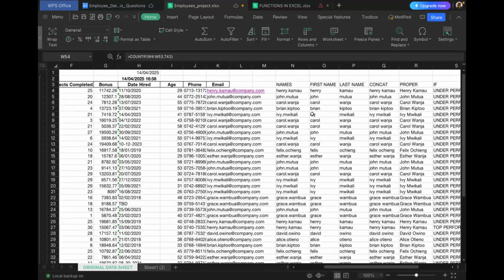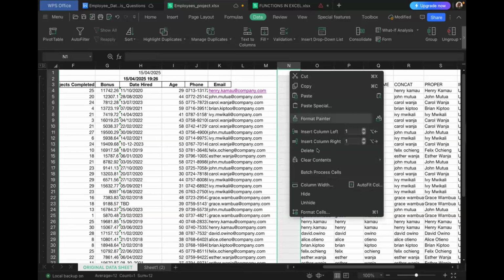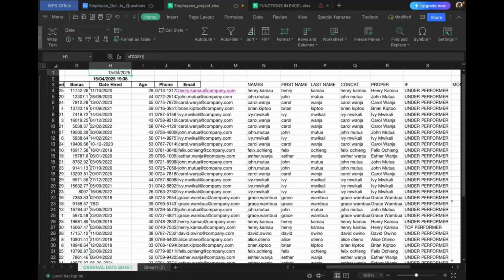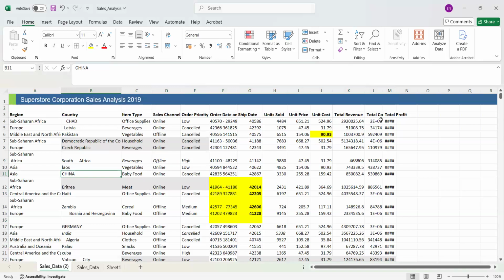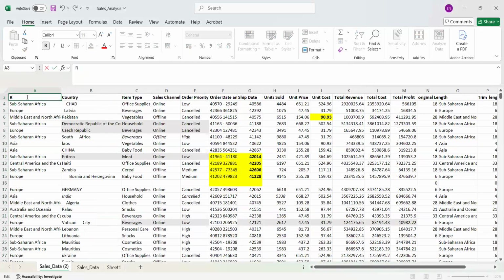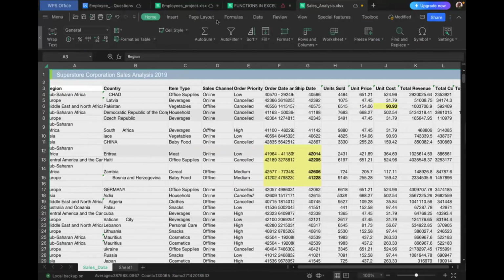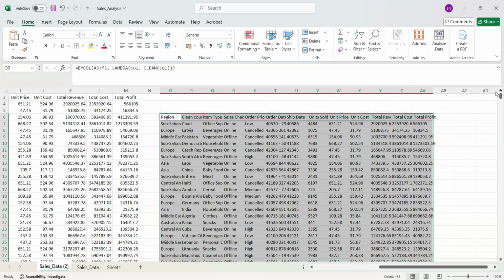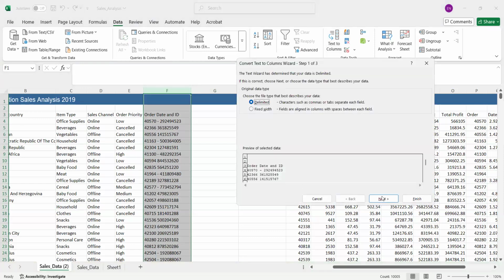Conditional Formatting with Microsoft Excel